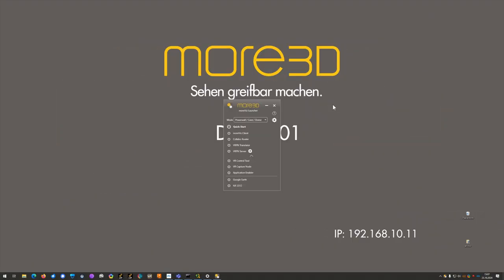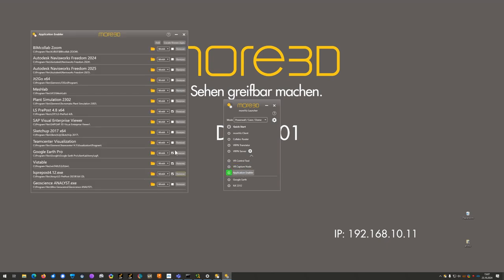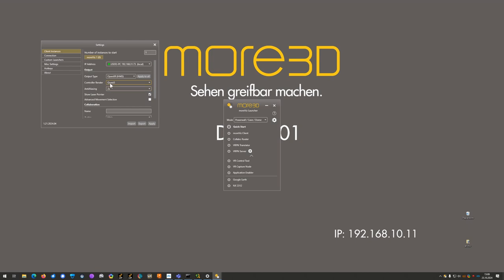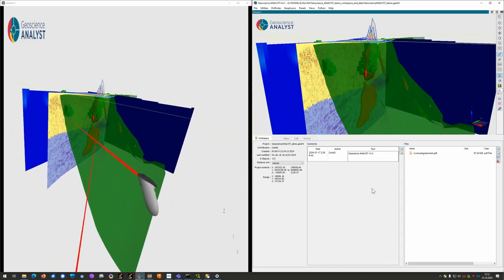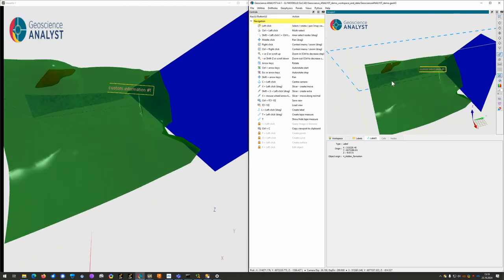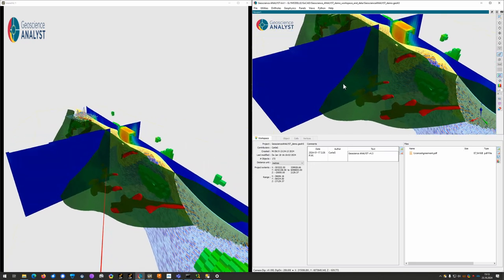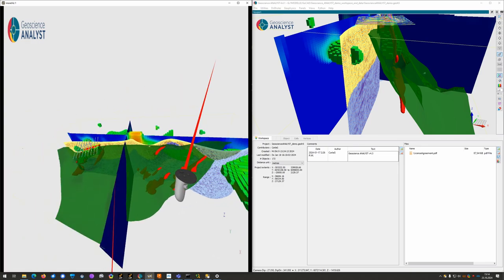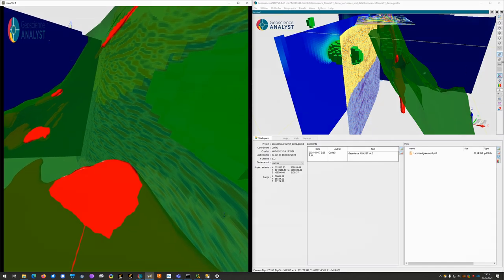VR Bridge moreViz for Geoscience Analyst on HTC Vive, Meta Quest in Virtual Reality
moreViz is the ultimate realtime VR Bridge for professional CAD. The 3D view of the host application is directly mirrored into any VR environment, from 3D Powerwalls, to CAVEs, to Head Mounted Displays and glasses-free 3D monitors.

This video shows real quick the full configuration to use Geoscience Analyst on the current Head Mounted Displays:
* Oculus Quest 1/2/3
* HTC Vive Pro 1/2
* HTC Vive Focus 1/2/3
* HP Reverb G1/2
* Varjo HMDs
* Pico3 Business
* Any Steam-VR or OpenXR compatible HMD

Further, moreViz now features a stereoscopic 3D mode, allowing for great visualization on glasses-free 3D displays and any SideBySide, TopDown or Quad Buffer compatible 3D Stereo device!
The video also covers for the configuration for that :)

Here's the current certified app list of moreViz:
NX
Solid Edge
Plant Simulation
Process Simlulate
JT2Go
Teamcenter Visualization
SAP Visual Enterprise
Catia / Delmia
Catia Composer (Player)
Solid Works
PTC Creo
Alias Design
ICEM Surf
IPS Cable Simulation
Ansys Mechanical
Ansys Ensight
Ansys Workbench
LS PrePost
Coin3D/CVExperimentsLab
TecPlot
SimPack
Moldflow Communicator
Fledermaus
Qimera
Petrel
Voxler
Acute3D Viewer
Meshlab
Metashape
Google Earth Pro
ArcGis Desktop/ ArcScene
Sketchup
visTABLE
3DS Max
3D Tool
RoboDK
BimCollab Zoom
Autodesk Navisworks
DelftShip
FlexSim